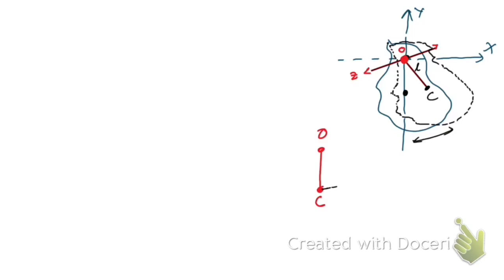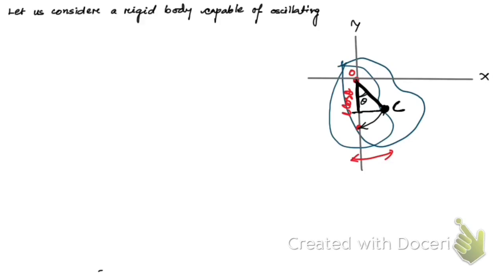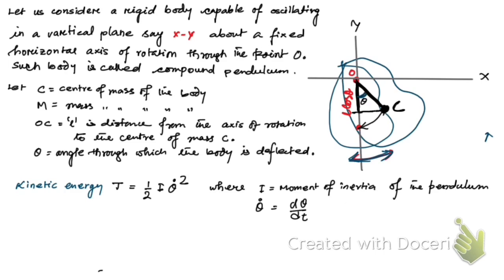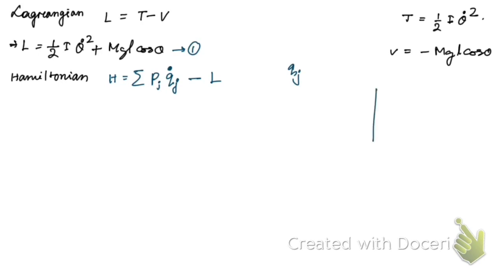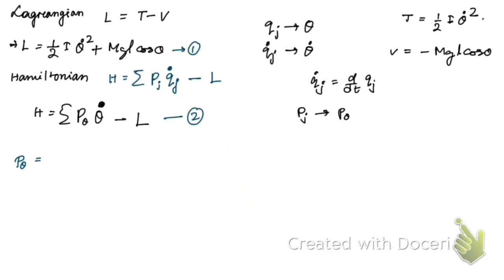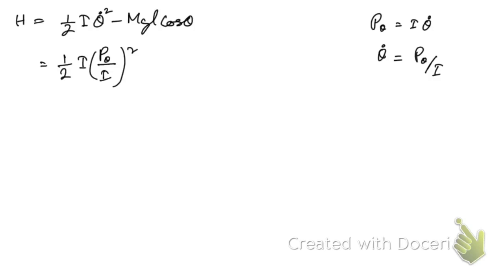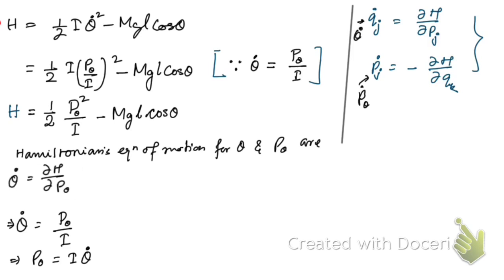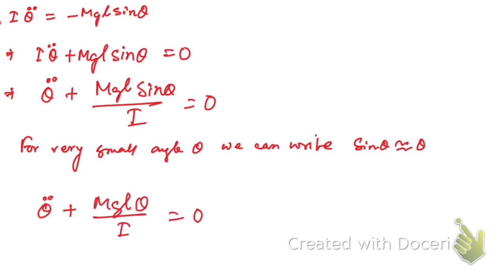Equation of motion of a compound pendulum using Hamiltonian equation of motion